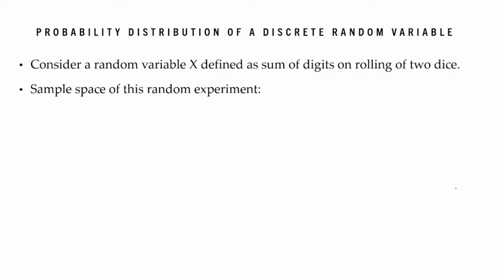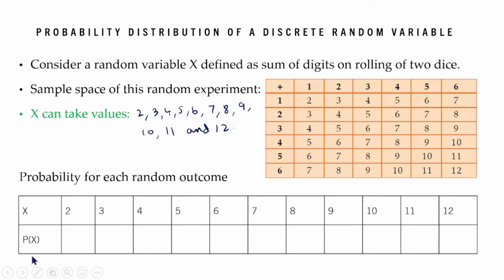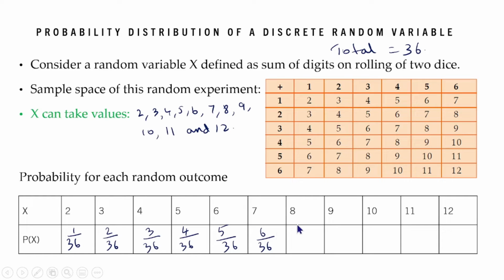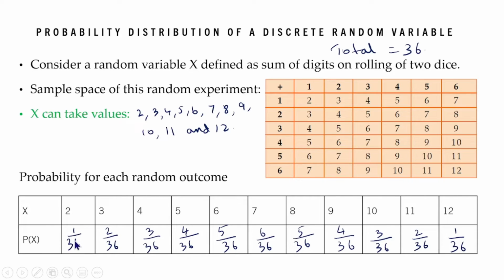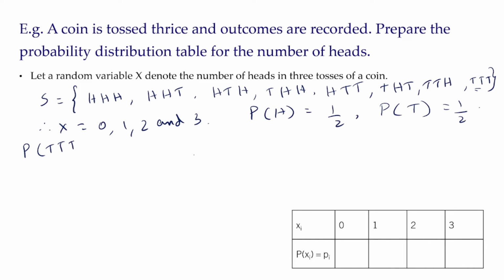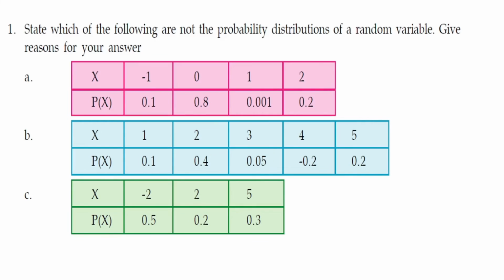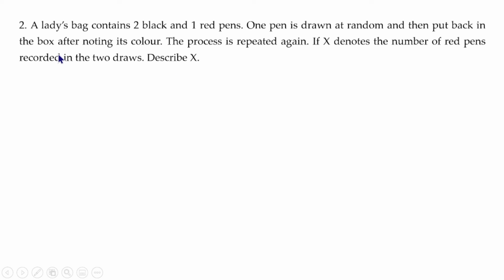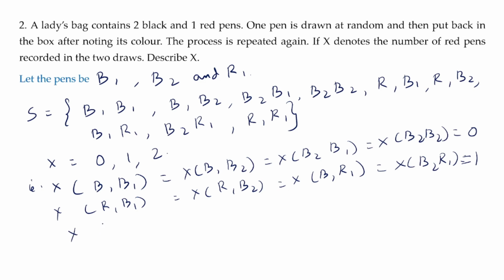Probability distribution of Discrete Random variable| Part 2| CBSE Class 12 Applied Maths in English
In this video, the meaning of probability distribution is explained with an example. Questions 1 and 2 from section 4.8, Check your Progress of the Student Support material of CBSE Class 12 - Applied mathematics are solved. The concepts are explained in simple English.